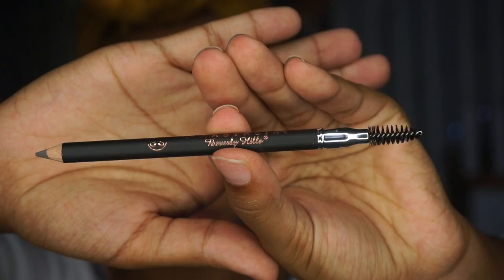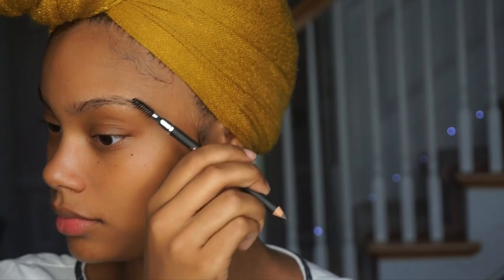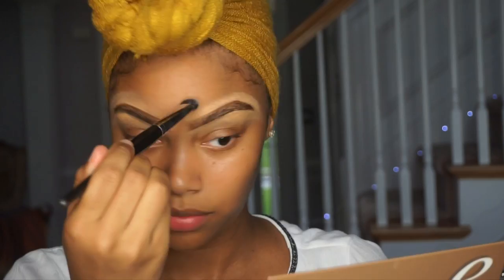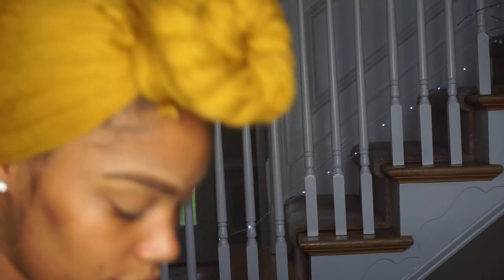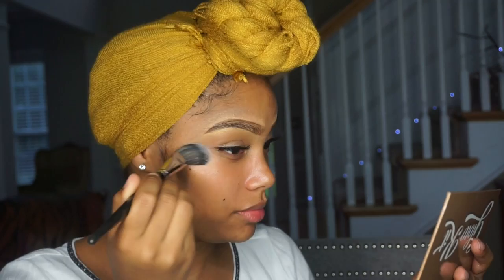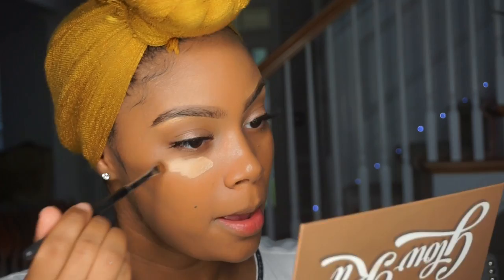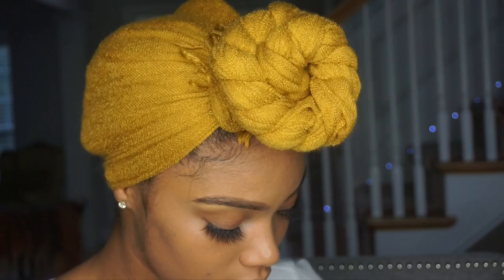Natural everyday makeup | Summer time bronze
I know you all its the tutorials so I am back with yet another one.
Today I demonstrated a natural everyday summer look that is nice and bronzy lol

A lot of you want my skin care routine here is the link to my SKINCARE VIDEO

~Brows~
 Anastasia beverly hills perfect brow in dark brown
Mac studio finish concealer in NC42
Anastasia beverly hills clear brow set

~Eyes~
NYX powder foundation in Tawny
Urban Decay Naked 3 pallet

~FACE~
NARS radiance primer
Anastasia beverly hills stick foundation in Amber
Black radiance limited edition Blushing Bronzing pallet